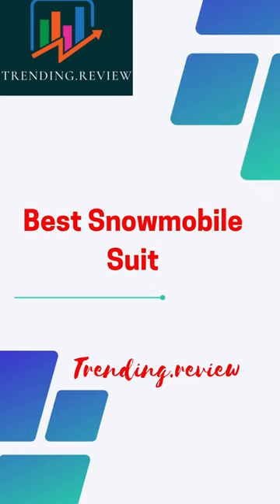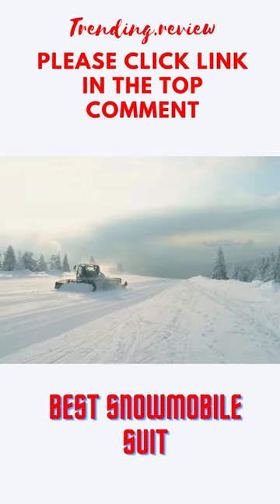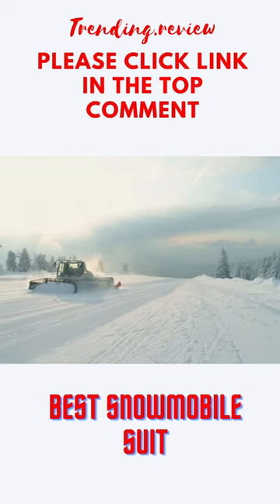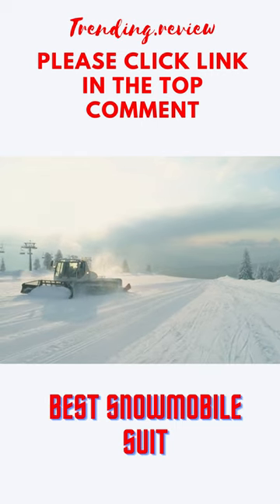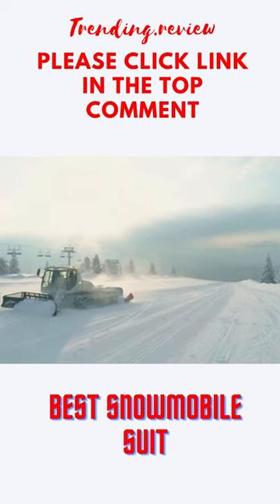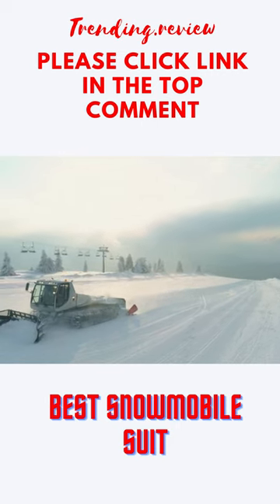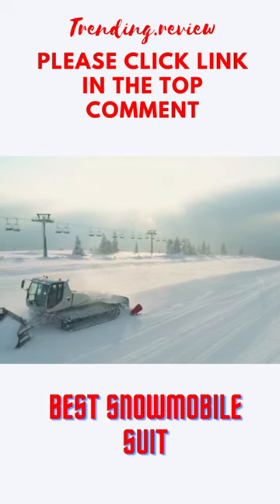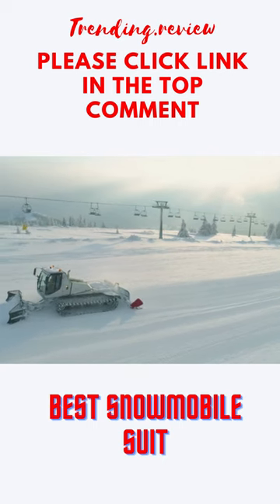Best Snowmobile Suit 2022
7 Best Snowmobile Suit 2022.